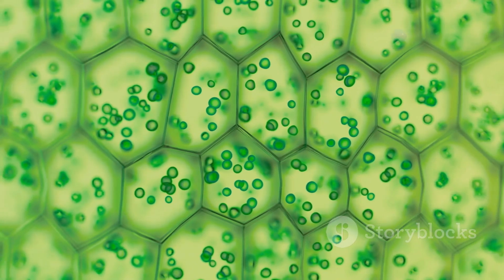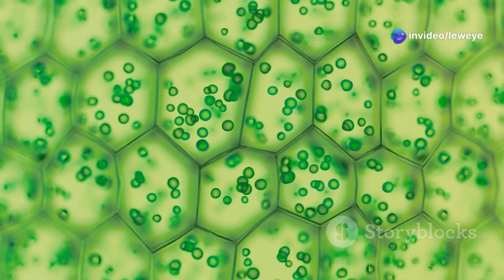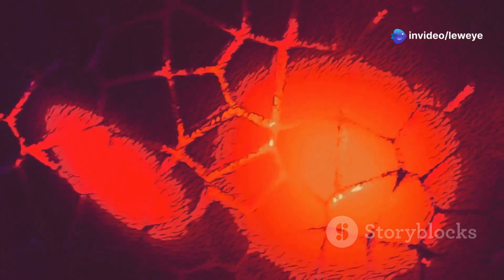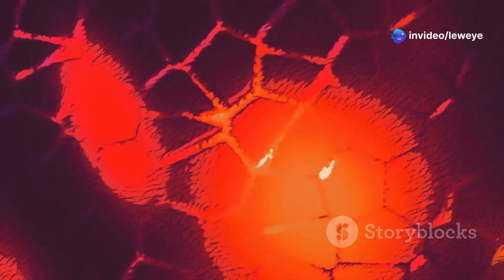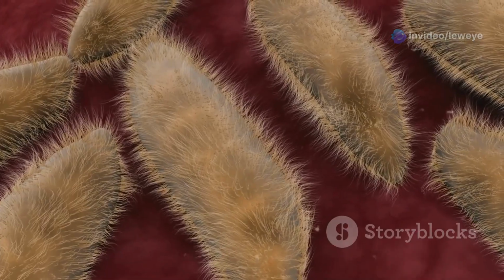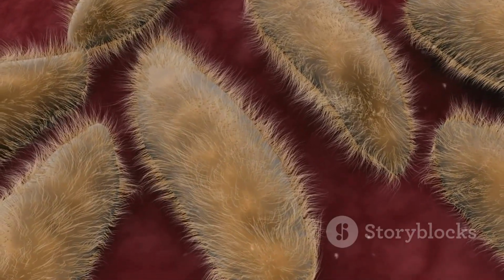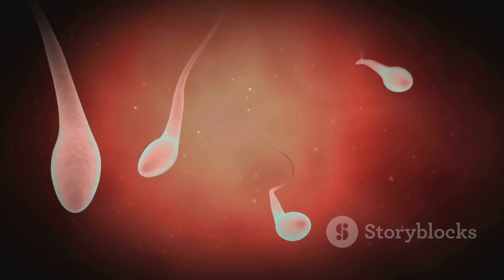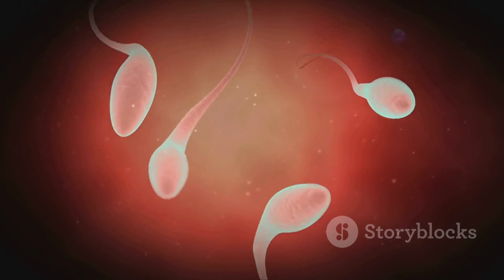Exploring the Microscopic World of Cells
🚀 Welcome to [Ethio14] – Where Science Meets Innovation! 🧪

Dive into the fascinating world of science, technology, and education with bite-sized lessons, hands-on experiments, and cutting-edge insights! Whether you’re a student, educator, tech enthusiast, or lifelong learner, this channel is your go-to hub for:

🔬 Simplified science explanations (physics, chemistry, engineering, and beyond!)

💡 How-to guides for DIY tech projects, coding, robotics, and AI

🚨 Breaking down the latest breakthroughs in tech and their real-world impact

🎓 Study tips, career advice, and tools to thrive in STEM fields

✅ Demystify complex topics with visuals and real-life examples
✅ Level up your skills with step-by-step tutorials
✅ Stay ahead with weekly videos on emerging tech (AI, space, biotech, sustainability, and more!)

Let’s turn curiosity into knowledge and ideas into action.

💬 Got a topic request? Drop it in the comments – your voice shapes this channel!